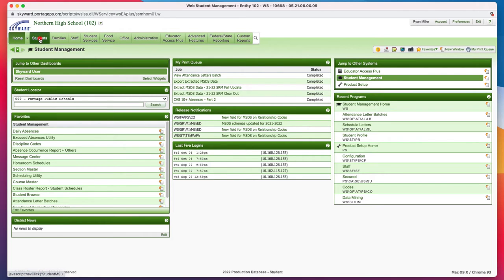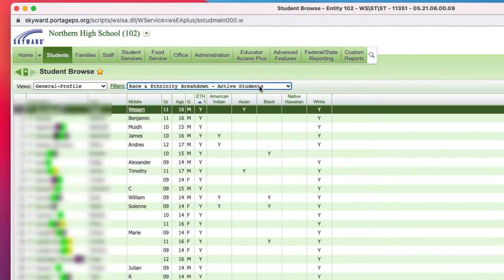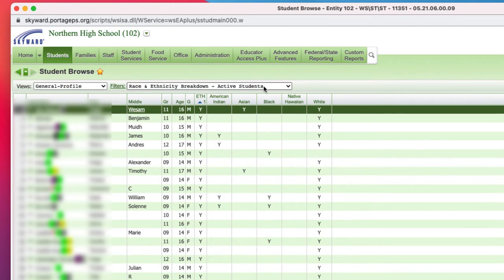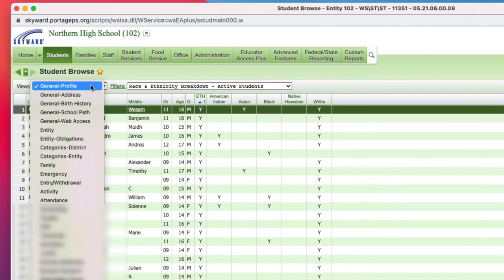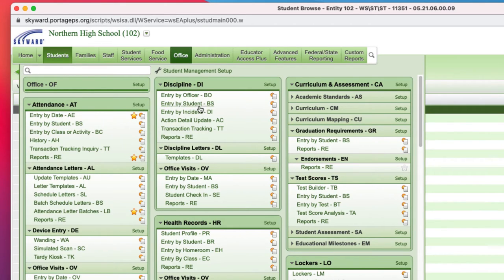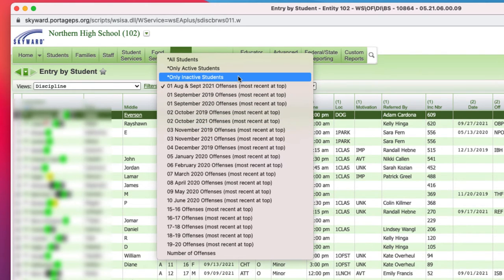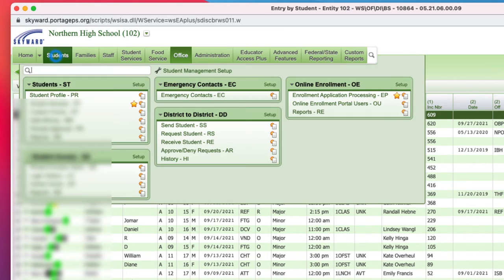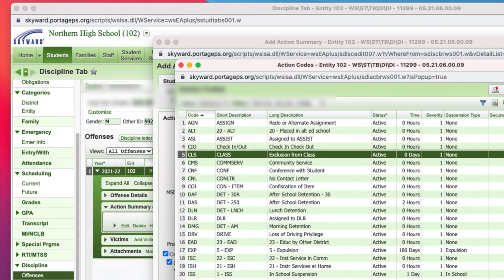AP Meeting Skyward Tips 9-30-2021